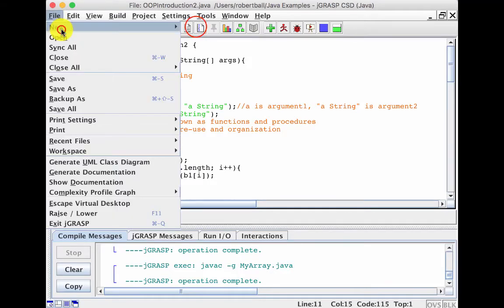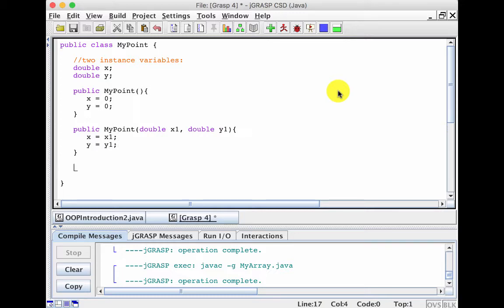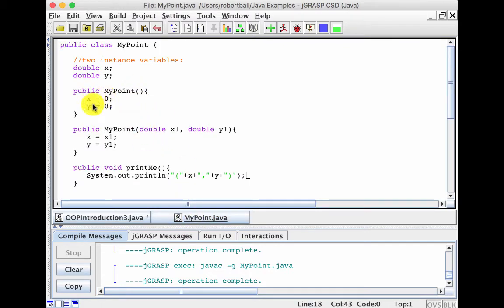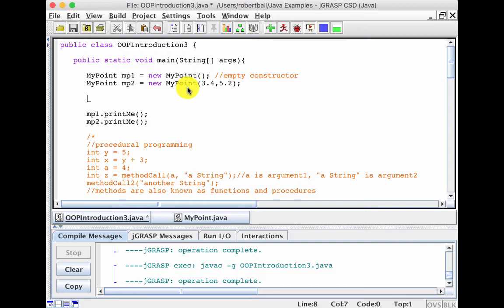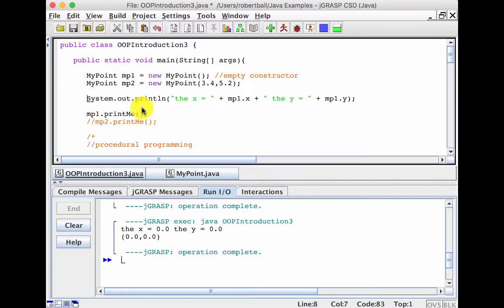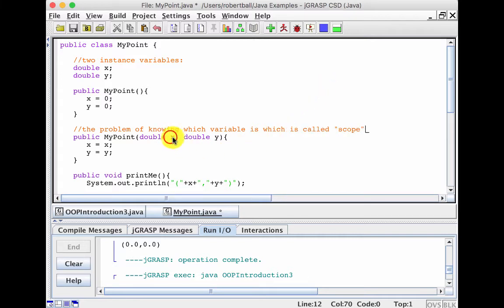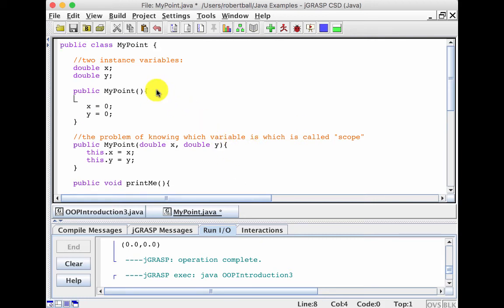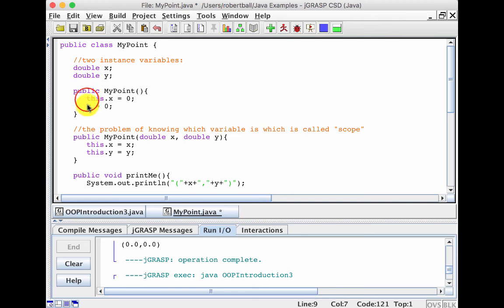OOP Introduction 3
This, instance variables, local variables, and scope.